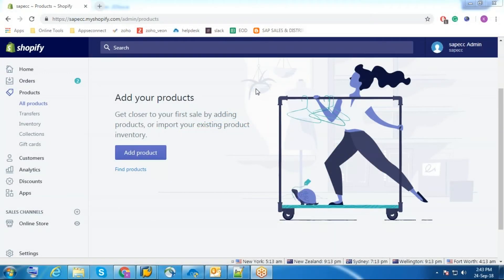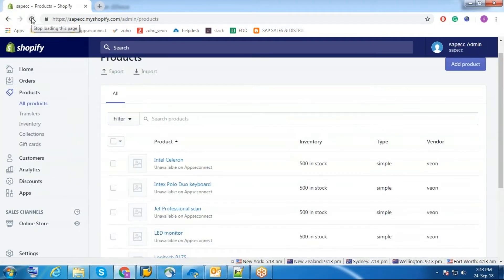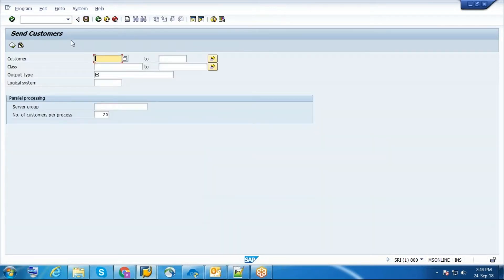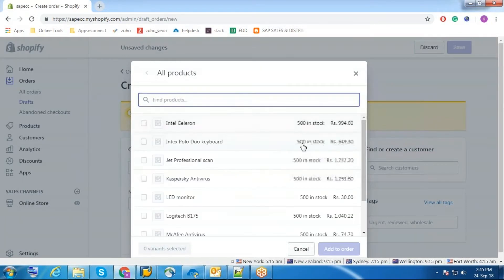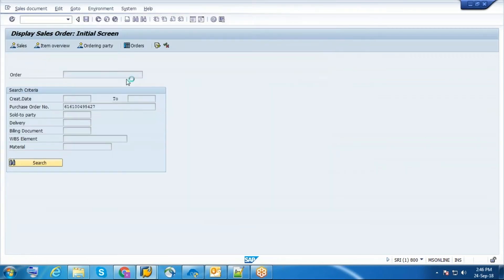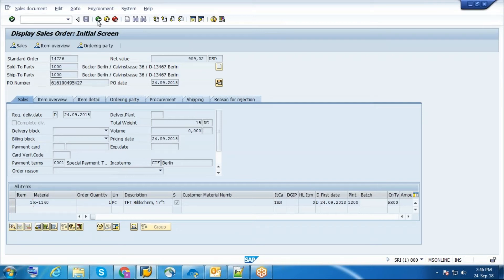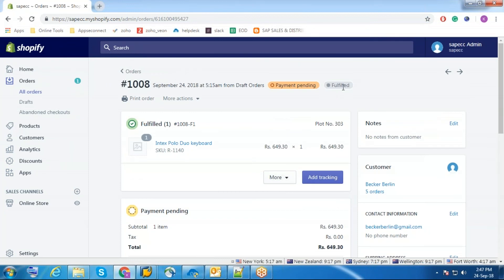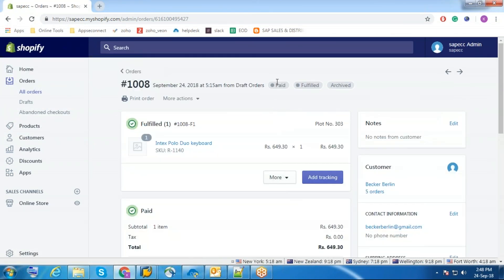Shopify and SAP ERP Integration Demo - APPSeCONNECT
SAP ERP/ECC is one of the most robust ERPs available in the market. The productivity and efficiency it offers is unparallel among all the ERPs in the market within the given segment.

Shopify is right in the middle, where complete beginners can create products and manage inventories easily. Overall, it’s a beautifully constructed eCommerce platform with plenty of themes that look modern and stylish.

The Touchpoints of the integration are:

* Product Sync
* Customer Sync
*Order Sync
* Shipment Sync
* Delivery Sync

Want to Integrate Shopify eCommerce platform with SAP ECC with the help of APPSeCONNECT?